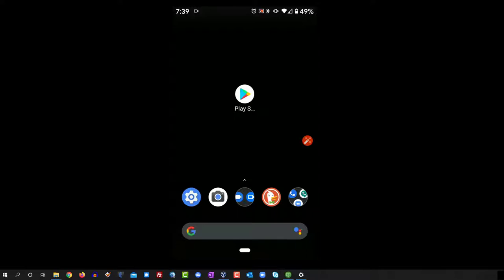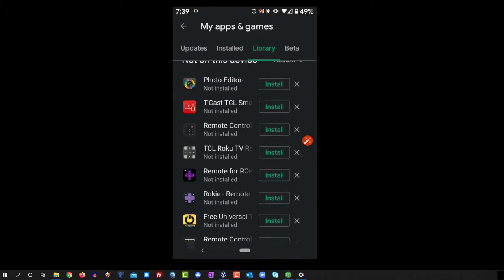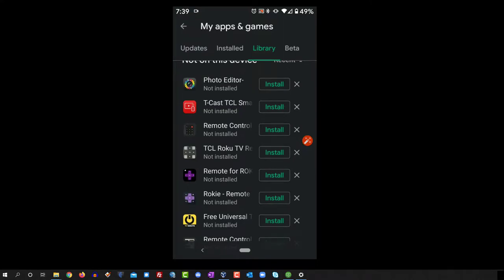How To Delete Old Apps from Google Play Account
In this video, I 'll show you how to delete old apps from your Google Play Account:

STEPS:
1. Open the Google Play App
2. Click on the 3 bars in the top left corner
3. Click on "My apps & games"
4. Click on "Library"
5. Click on the "X" next to the apps you want to delete